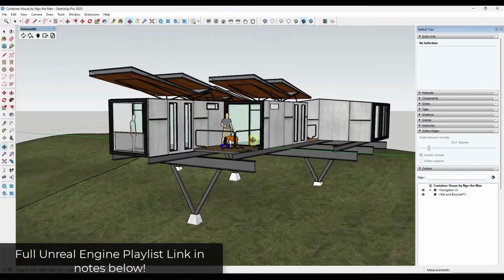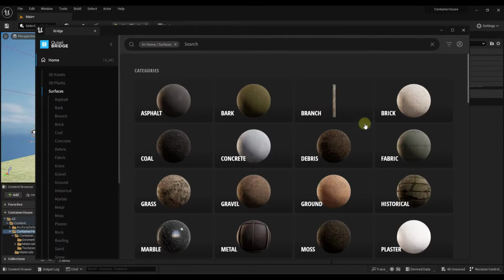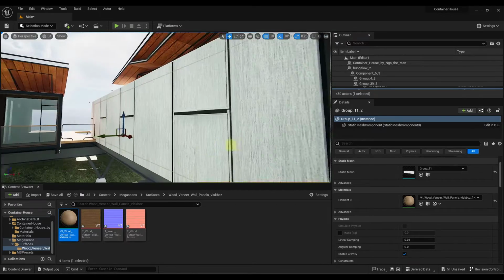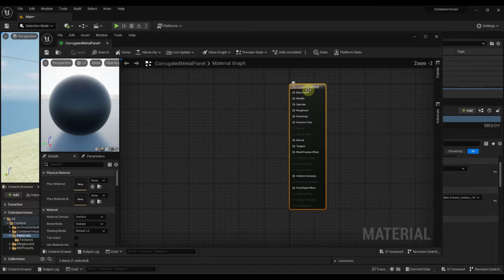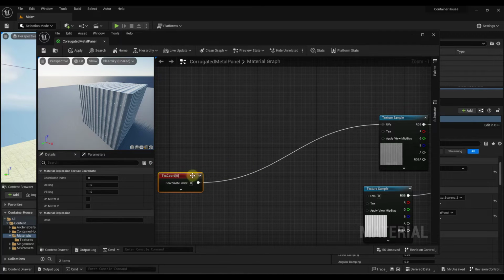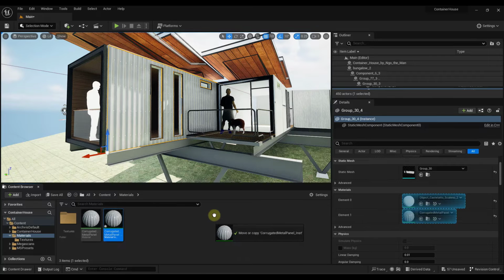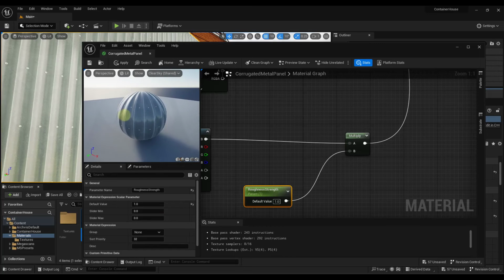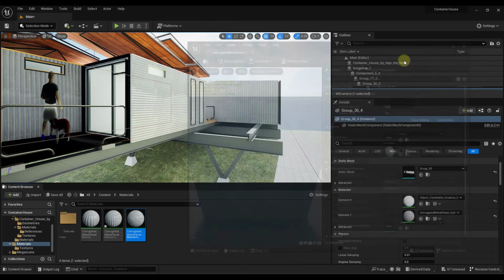SketchUp to Unreal Engine - Setting Up MATERIALS (Series Part 2)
Learn how to create and add materials to your SketchUp models for more realistic renderings in Unreal Engine!

TIMESTAMPS
0:00 - Introduction
0:11 - Fixing invisible faces and face orientation
3:35 - Quickly adding materials in Unreal Engine with Quixel Megascans
5:32 - Adjusting Quixel Megascans material sizes
7:18 - Creating custom PBR materials for your scene
9:08 - Material creation and setup
10:39 - Using nodes to set up materials
13:42 - Making custom material size adjustable
17:19 - Parent materials vs. Material instances
20:00 - Making material properties adjustable (Roughness, etc)
22:04 - Making a material's direction rotateable